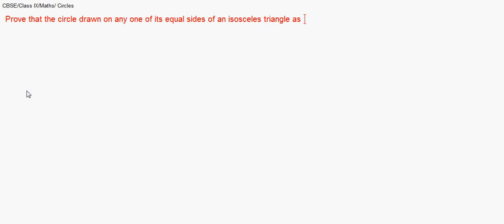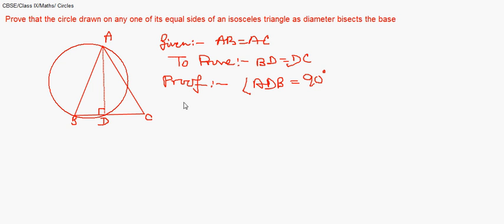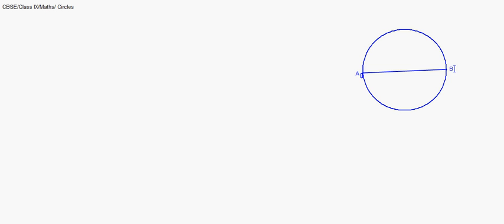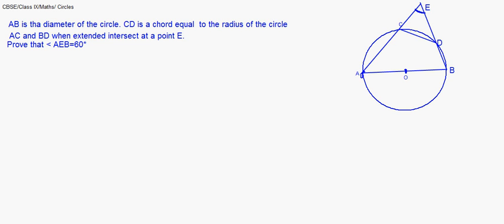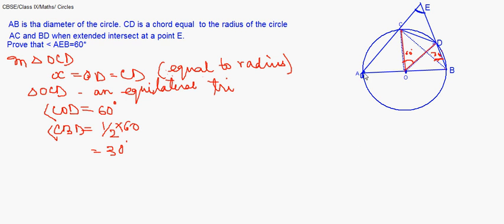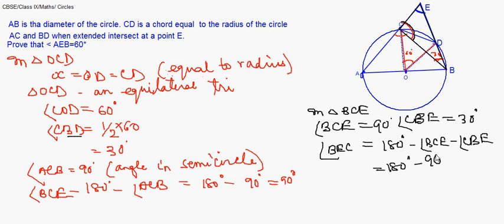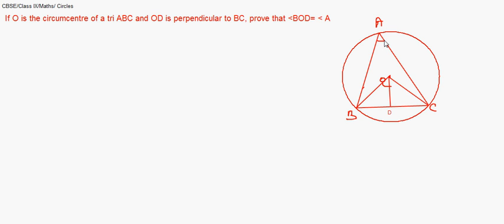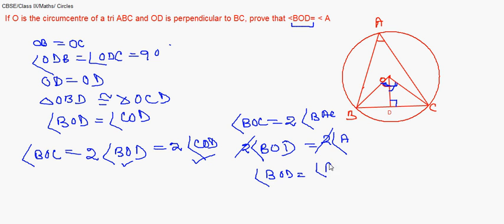eTuitions CBSE Class IX Circles 10